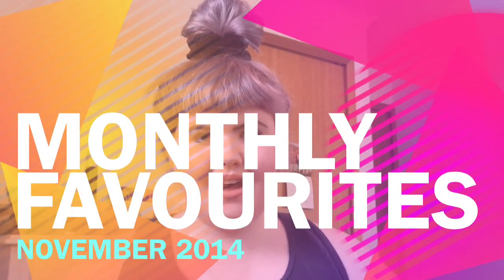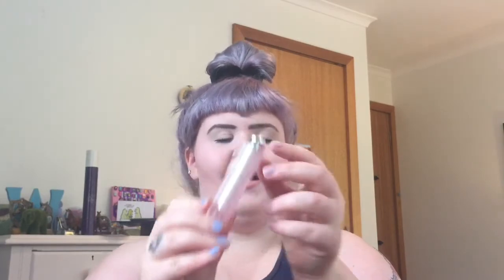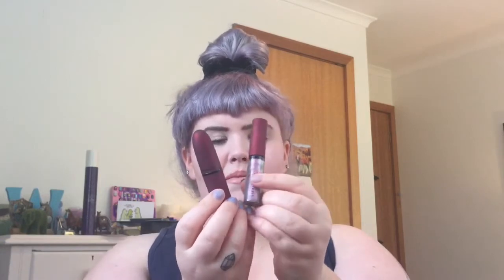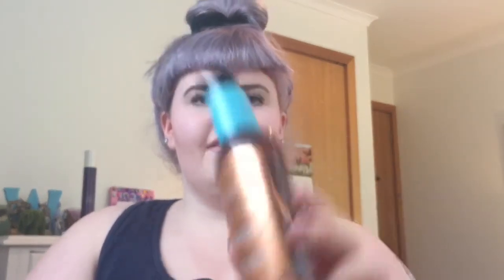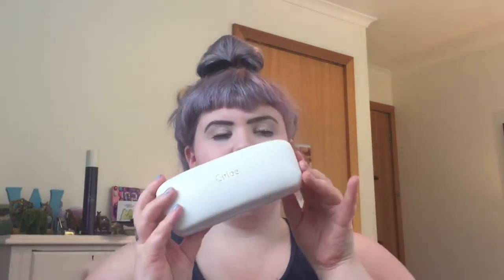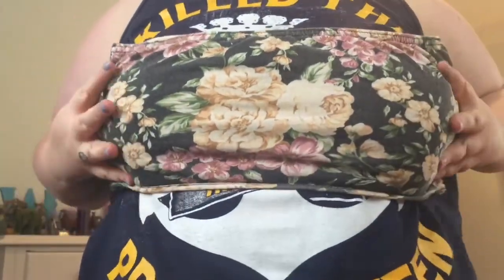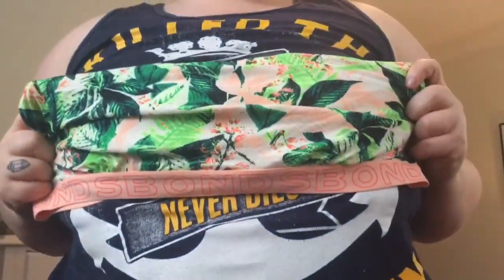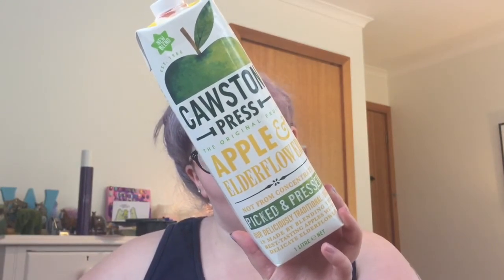November Favourites ❤️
Today I'm showing you guys my November Favourites

Products Mentioned:
Makeup:
Lancôme Advanced Génifique Yeux Youth Activating Eye Cream
Beauty Blender
Dior Addict Lip Glow
Limecrime Coquette Lipstick
MAC Viva Glam Rhianna II Lipstick and Lipglass
MAC Keepsakes Viva Glamorous Lip Palette

Hair:
Fudge Clean Blonde Violet Toning Shampoo
L'oréal EverSleek Precious Oil Treatment
Tangle Teaser Leopard Print Travel Hairbrush
Peter Alexander Fight The Frizz! Batman Shower Cap

Misc:
Chloé Glasses
Bepanthen

Fashion:
American Apparel Hair Scrunchies
City Chic Bikini Bottoms
Bonds Bandeau
Factorie Bandeau
Factorie New York Beanie

Food:
Starburst Sucks
Sunrice Rice & Chia
Cawston Press The Original Fruit Apple & Elderflower
Sipahh Limited Edition Multipack of 10 Your Top 5 Flavours